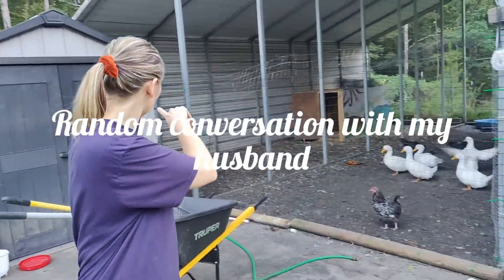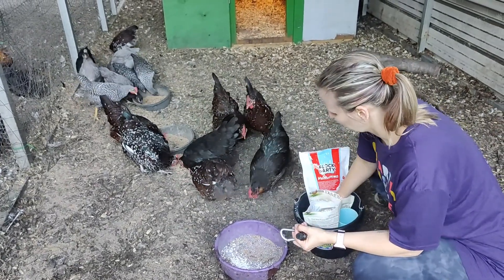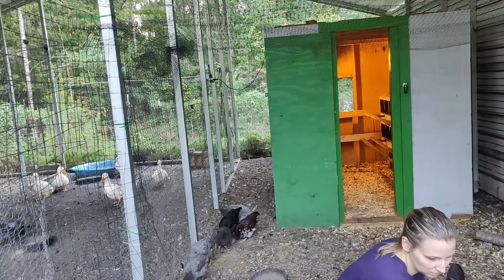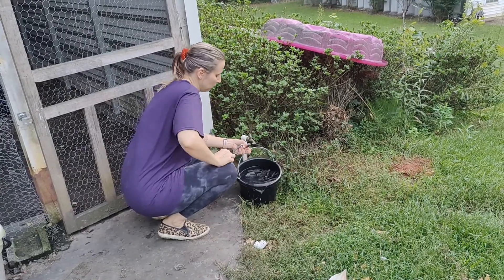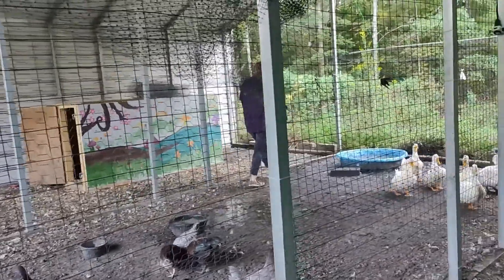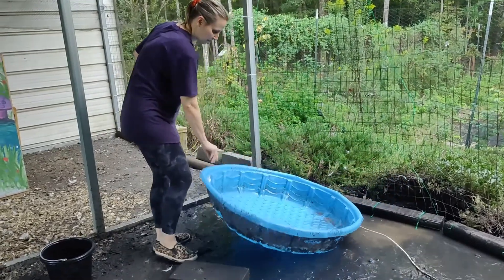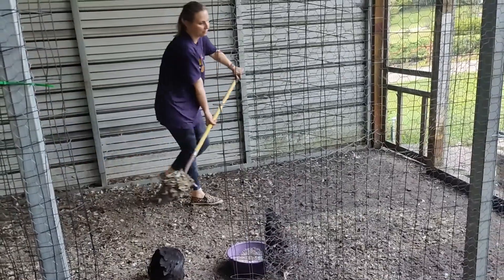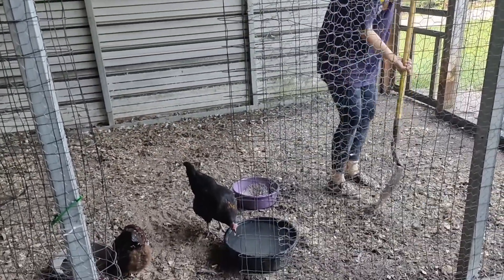A Perfect Evening for Farm Chores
Join me while I do my evening chores!